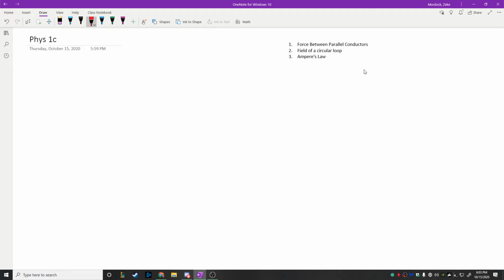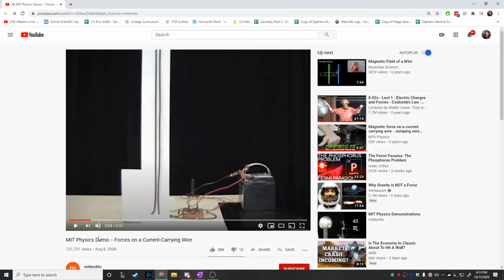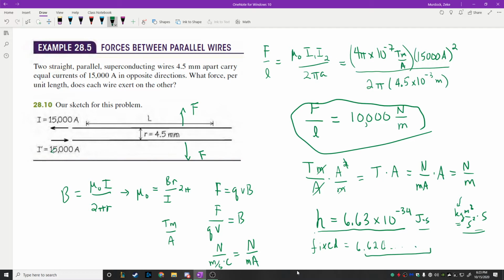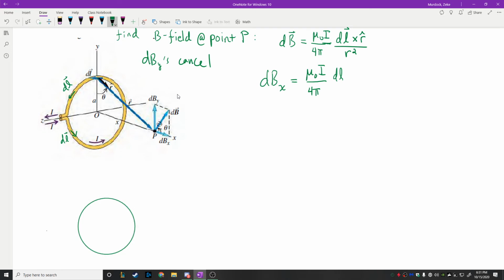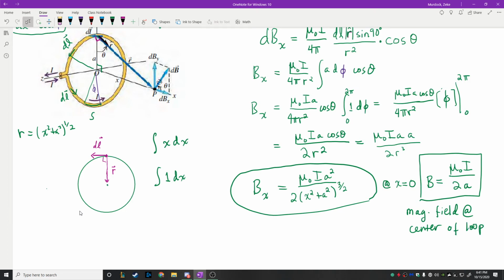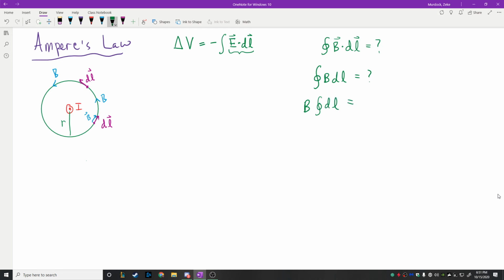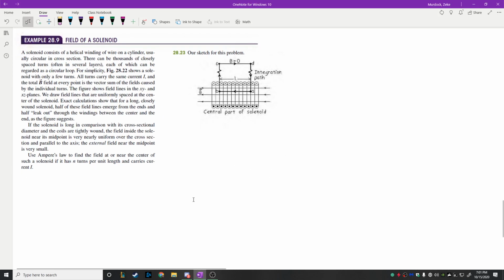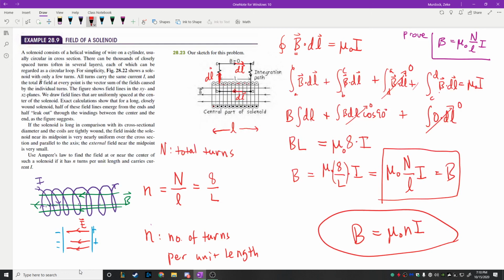Phys 1c Ampere's Law and Solenoids